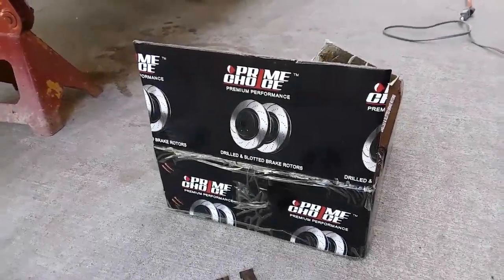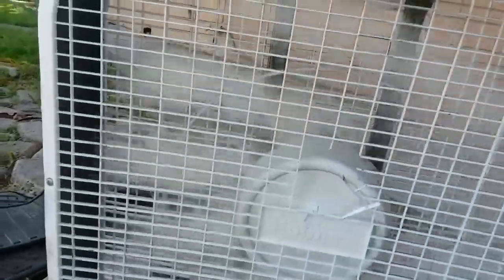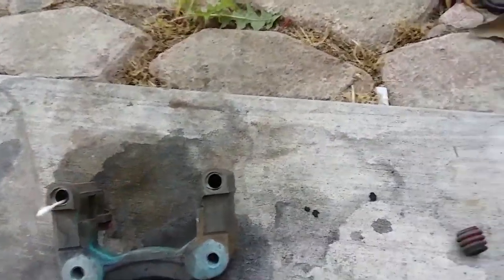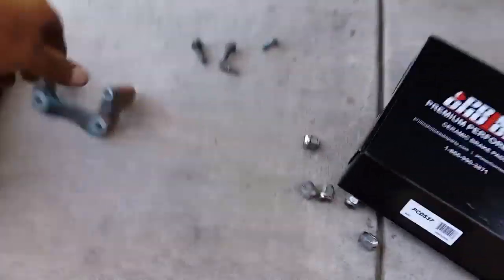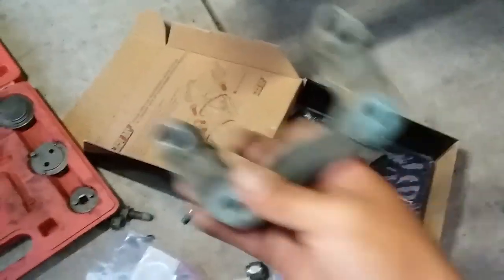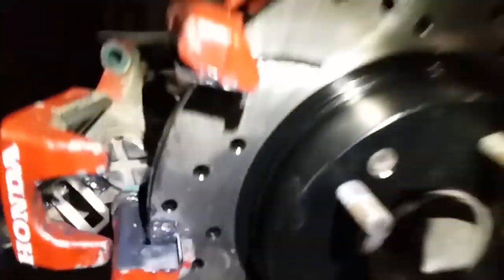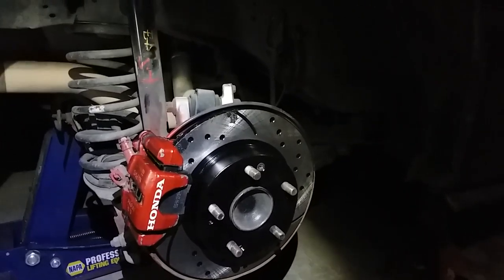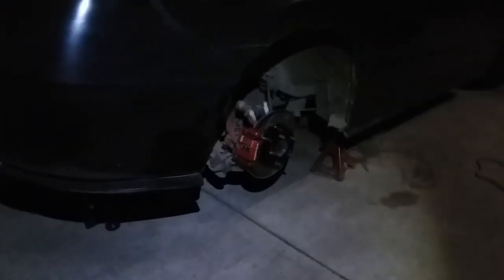How to: Install rear disk Rotors and Brakes a 2006 Honda Civic Si